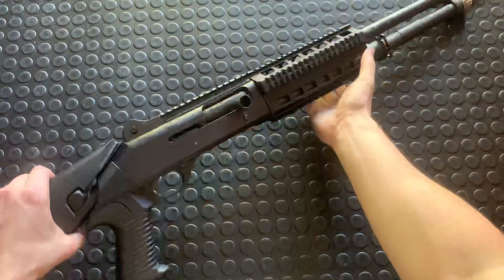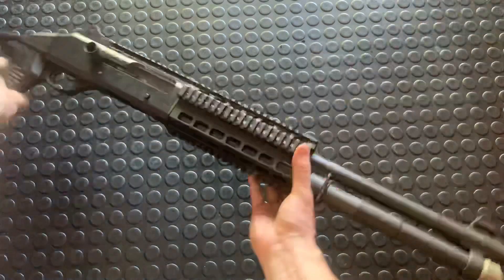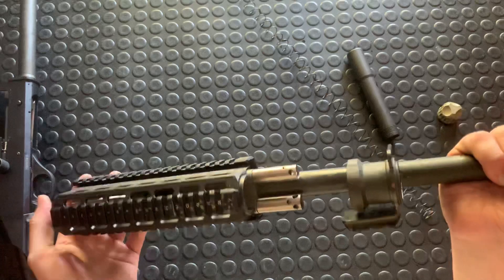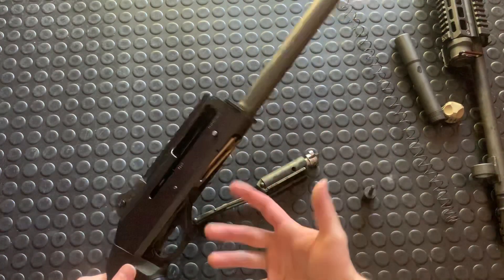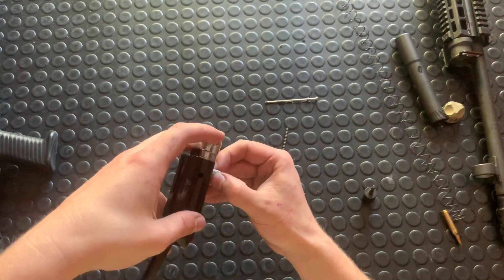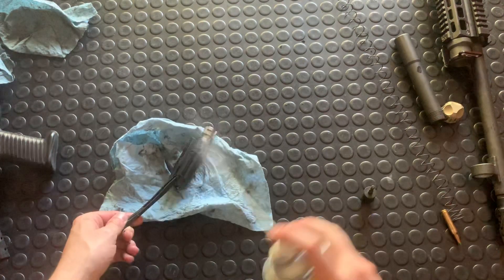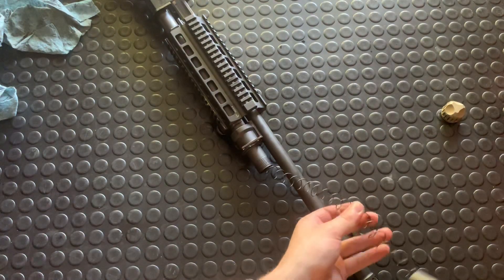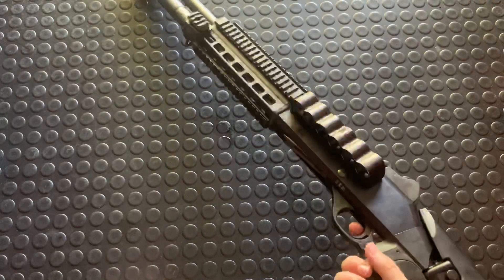Benelli M4 Field Strip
Watch this to learn how to disassemble and reassemble your Benelli M4 shotgun for cleaning and maintenance purposes. This video covers a basic field strip only and does not show the removal of the buttstock assembly, the ARGO gas system, or the trigger group.

The Benelli M4 is a fantastic weapon system produced by Italian firearms manufacturer Benelli. It was developed for a USA semi auto shotgun request for the military. The Benelli M4 is now one of the most commonly used shotguns in Military and Law Enforcement. This was the first gas operated shotgun Benelli designed, having traditionally used an inertia driven system in the semi automatics. The Auto Regulating Gas Operating, or ARGO for short, is a self adjusting, self cleaning system that allows both light field loads and heavy buckshot/slugs to be used and reliably run interchangeably without any adjustments to the shotguns gas system. The Benelli M4 is a 12 gauge semi automatic shotgun.

Mine is outfitted with the tactical, collapsible stock. It also features a GG&G enlarged cocking handle, a Brugger and Thomet (B&T AG) handguard, and extended magazine tube (legal in Canada), and a breacher choke.

I have a complete lineup of videos featuring the Benelli M4 including this assembly/disassembly Field Strip video. A Gun 101 informational overview video. And a FPS (first person shooting) style video.

In Canada this is a non-restricted firearm only legal to own with a PAL. I am properly licensed for this firearm.